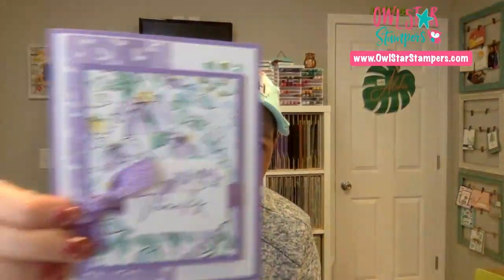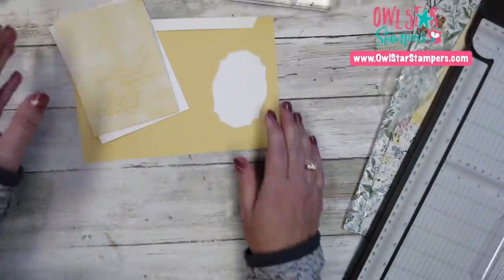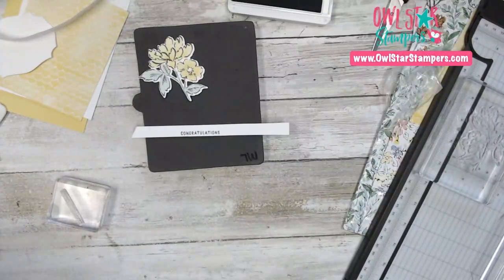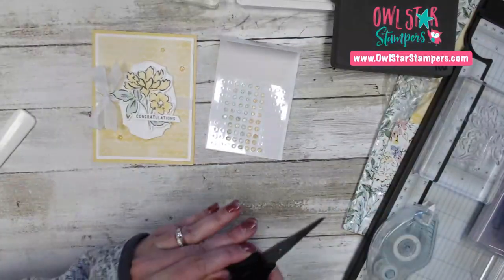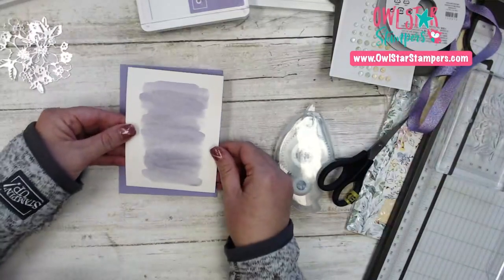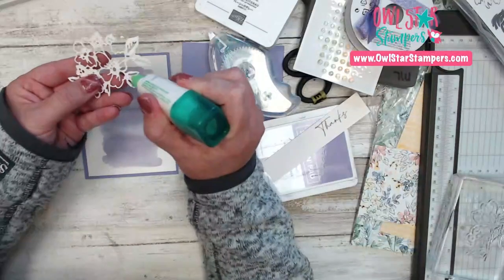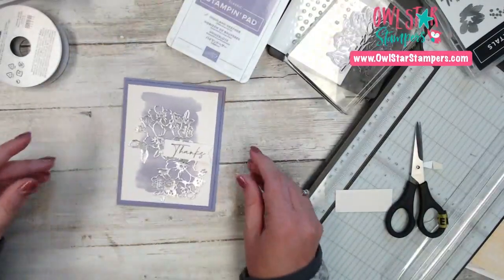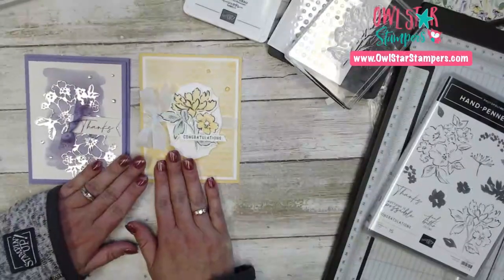Making Two Beautiful Cards with the Stampin' Up! Hand-Penned Suite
In this video I made up two fancy cards with the Hand-Penned Stampin' Up! Suite. The one card was pretty basic while for the other card I used water painters to create a background wash on white shimmer paper.